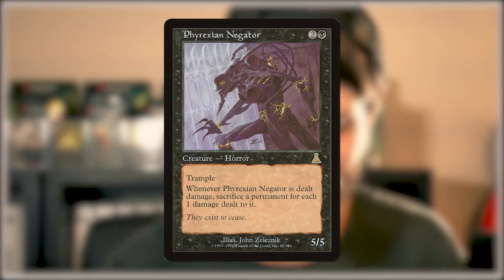Weekly Pulls | Episode 4 | Cardsphere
On today's episode of Weekly Pulls we take a look back through Magic's history with some amazing cards from Legends, The Dark and Revised Edition! for being an awesome platform for this series!